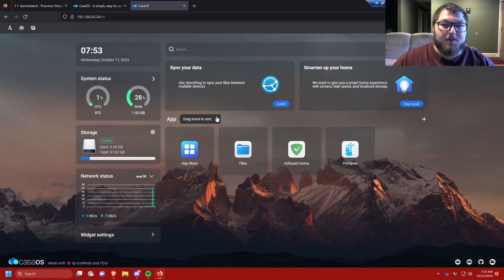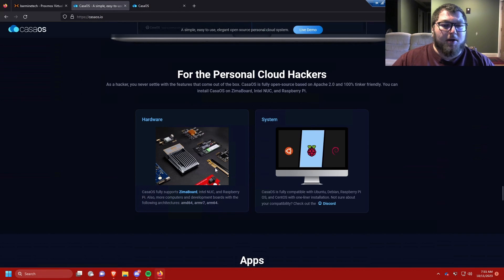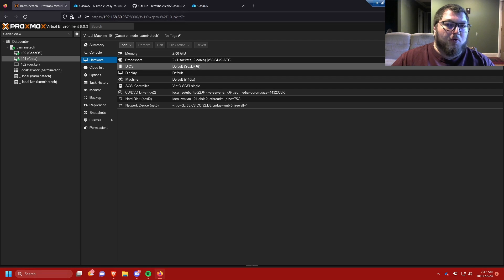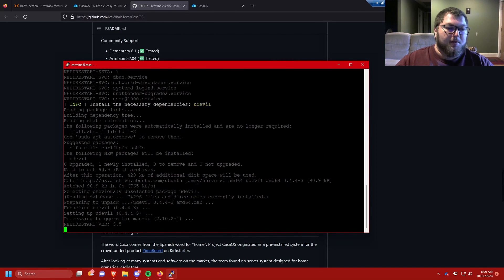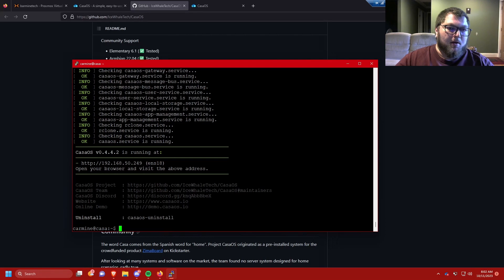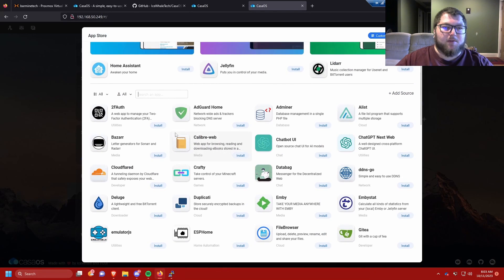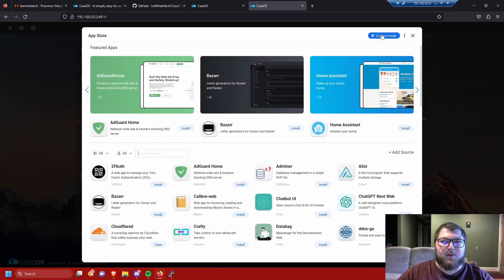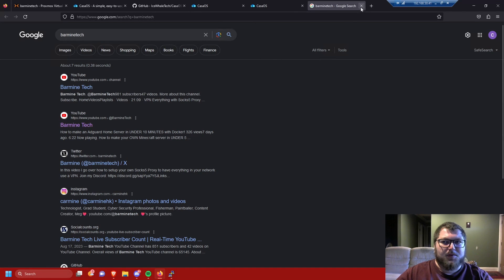What is Casa OS + How to Install It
In this video I go over how to install CasaOS and some basic features of it, in the future there will be more videos using this service.